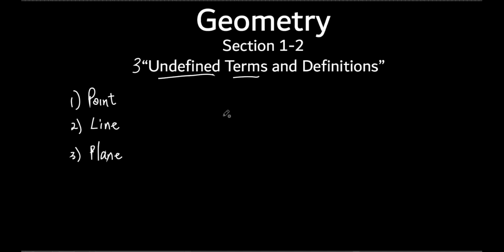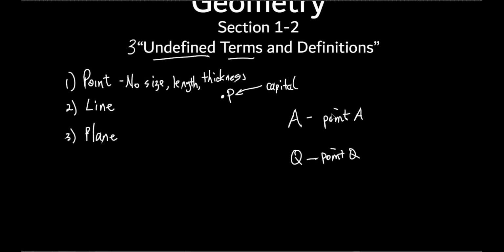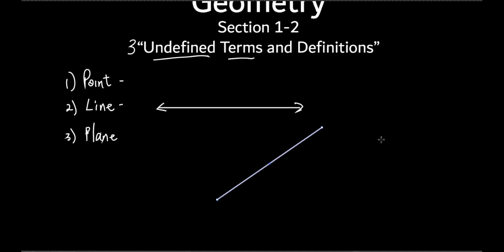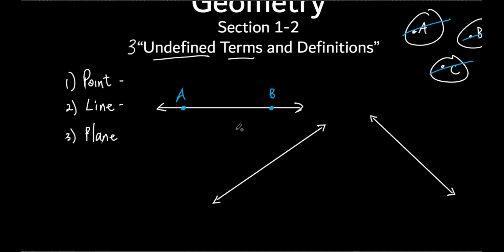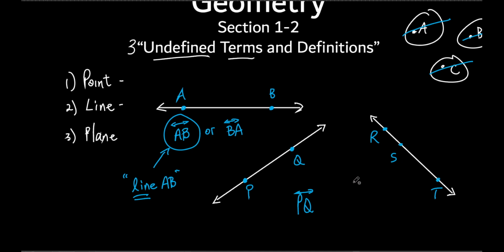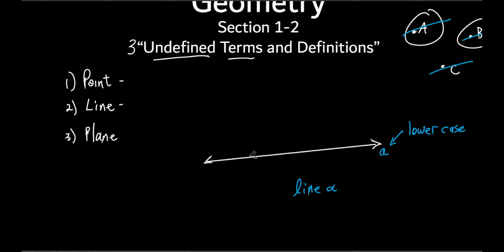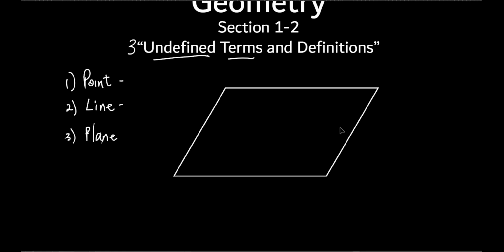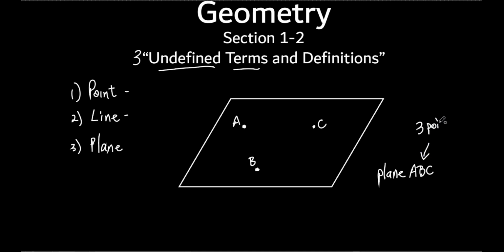CP Geometry 1 Section 1-2 "Undefined Terms"